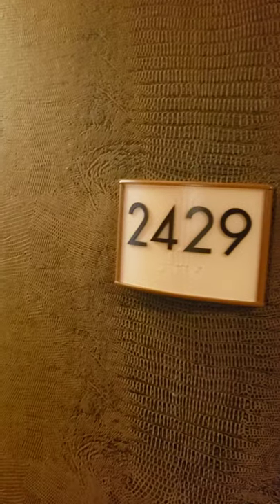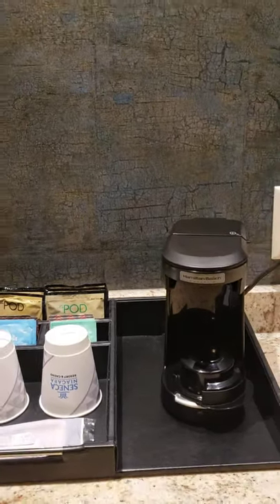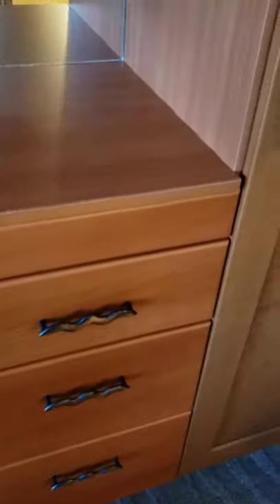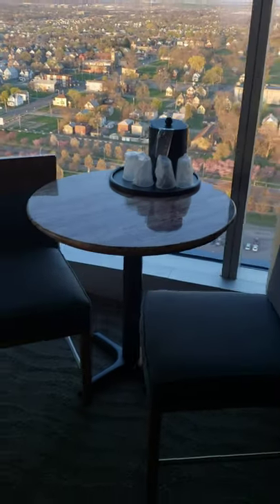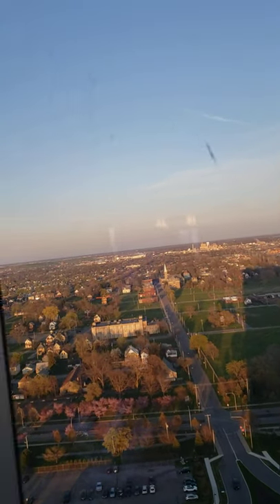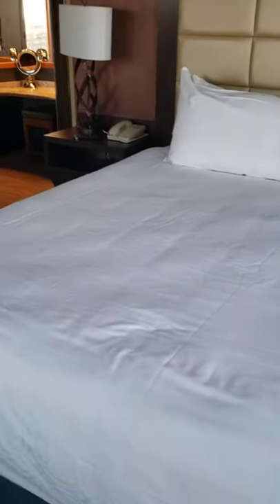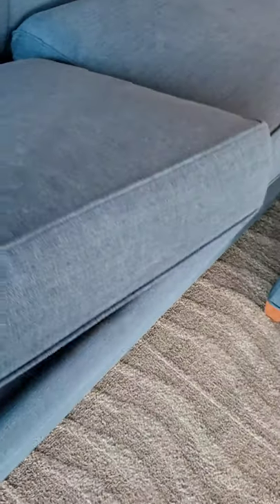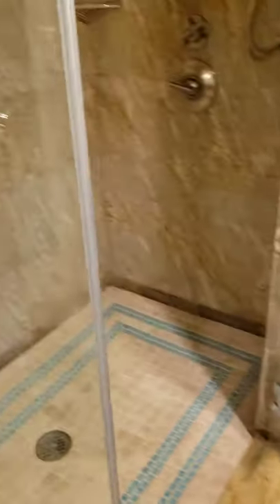Seneca Niagara Falls Resort in New York State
Corner King Suite at the Seneca Niagara Falls Resort in New York State.